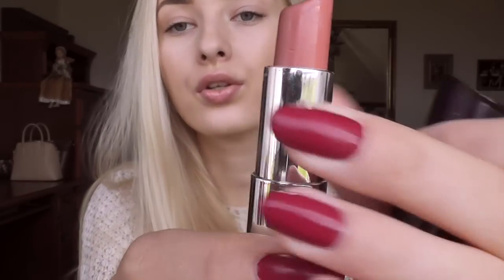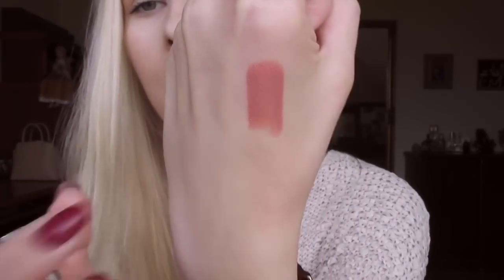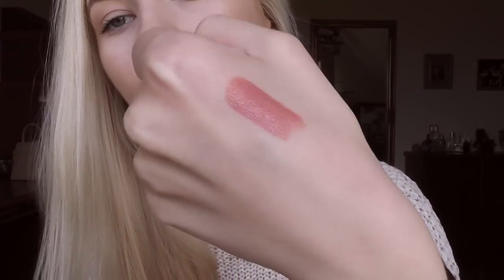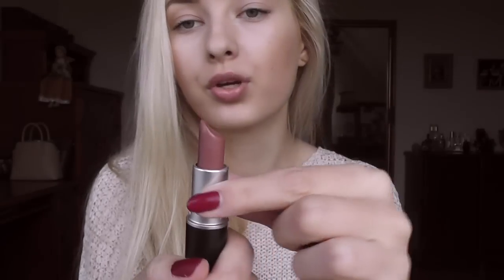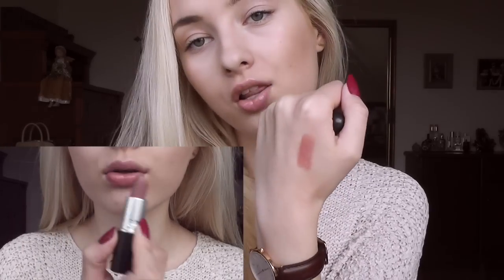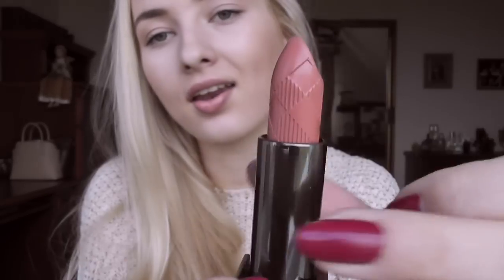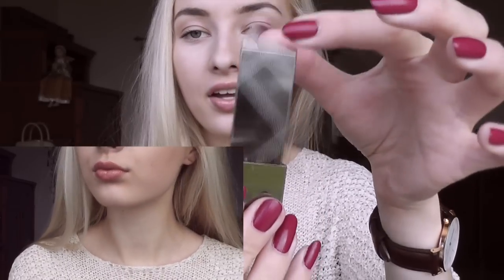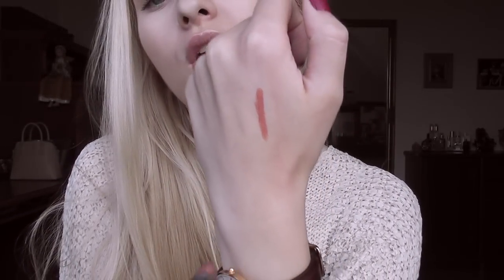My Top 5 Nude Lipsticks!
NEED YOUR HELP!!
Guys, a new video for Blogometras contest is up, please give me five stars! (below the video there are stars, click on the 5th) You can vote once a day for every video:) Thank you, loves! xx

If you want to be in a video for Blogometras:
1. Film a short video doing a duck face
4. Transfer! :)

Depop: @chanelette

Products mentioned:
Rimmel Moisture Renew lipstick in Notting Hill Nude

What I'm wearing:
Top- Rosewe
Watch- Daniel Wellington
Earrings- ReCocoNYC (Etsy)
Nails- Rimmel Salon Pro in Urban Purple